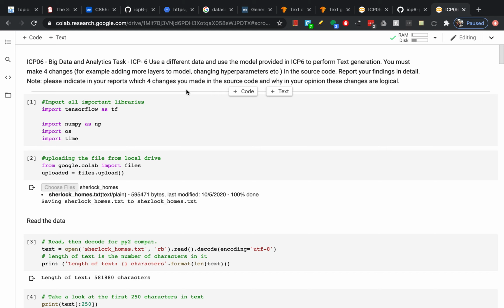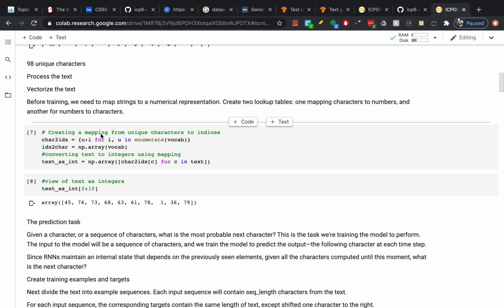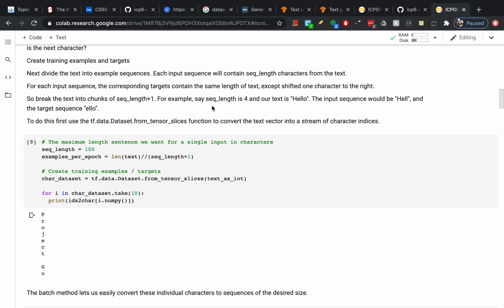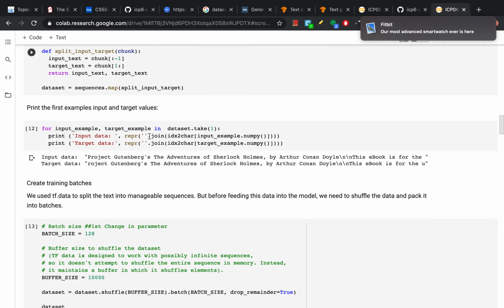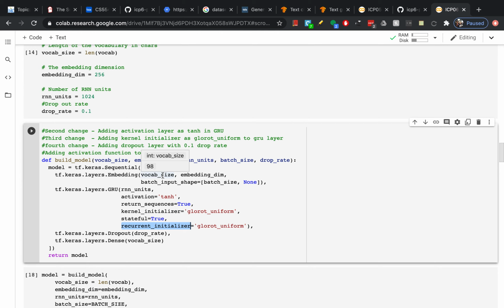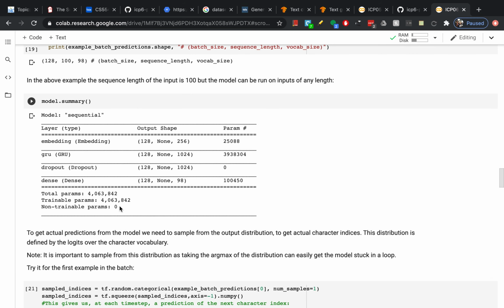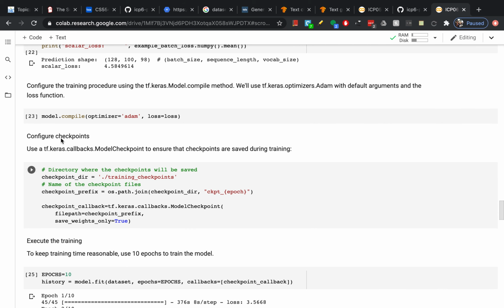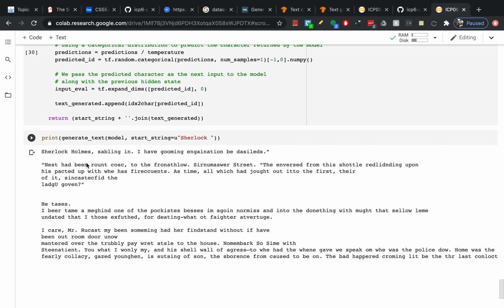Rnn for text generation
Basic video for RNN for text generation